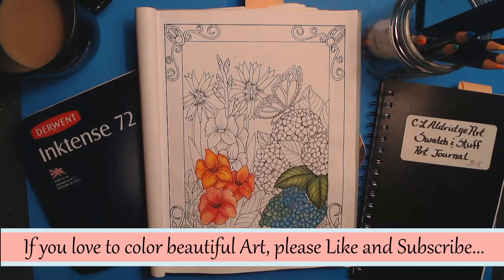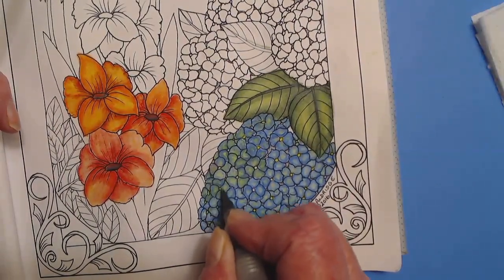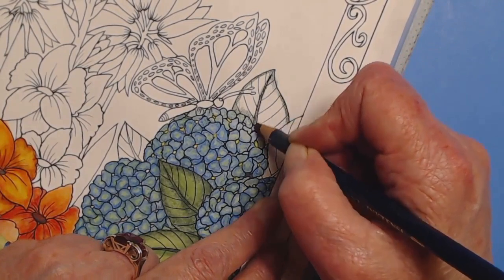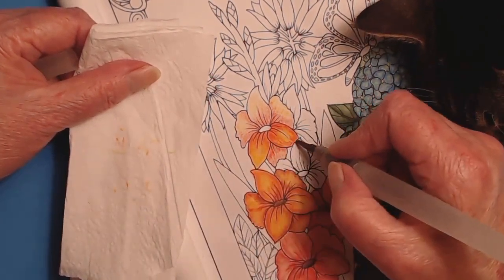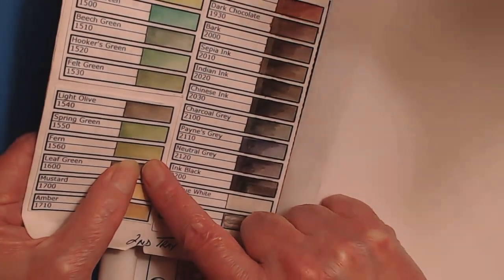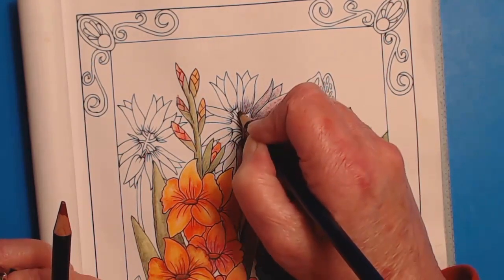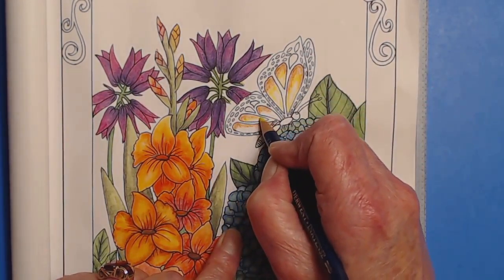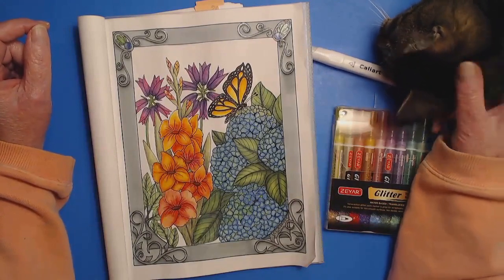Coloring Gladiola and Hydrangea and a Monarch Butterfly in Flowers and Flyers with Derwent Inktense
In this video I'll be demonstrating some coloring techniques for coloring flowers in Flowers and Flyers using Derwent Inktense, Fine Liners, Markers and Glitter Pens.

Flowers and Flyers, by C.L. Aldridge
Print Version at Amazon (worldwide) US
PDF Version at Etsy (instant download)

WHAT I'M COLORING WITH:
DERWENT INKTENSE 12 PACK

DERWENT INKTENSE PENCILS (72 Set):

Channel Shout Out: ZucchiniKitty

Many of the above links are my own Amazon Affiliate Links, any earnings I may receive from them (at no additional cost to a user) are used to support this channel AND my fellow independent artists by allowing me to purchase copies of their books and products.

Also, each book AND individual page (including NEW ART) is available in my Etsy Shop at:

The very best way to support an Artist and their work is to purchase the Art that they create, in my case the Coloring Books and Pages I have available in my growing library of coloring books available through Amazon and my Etsy Shop.

Your simply watching my channel and learning about my Art is all the reward I could ever ask for. That said, if you would like to help me keep the lights on, the pens fresh and the coffee pot full, I do have a PayPal Tip Jar for CLAldridgeArt